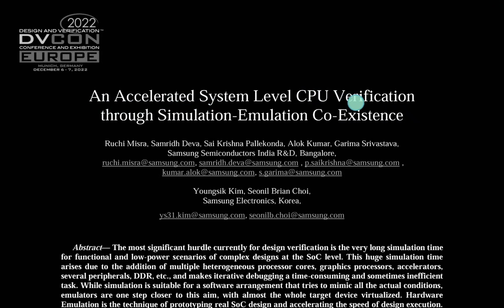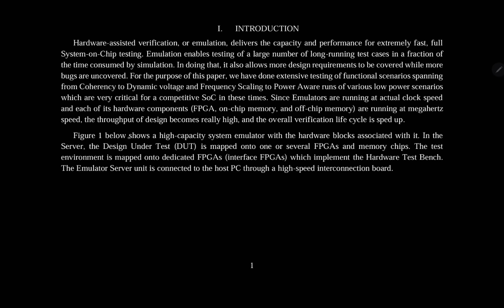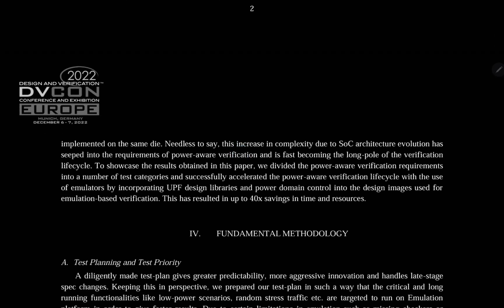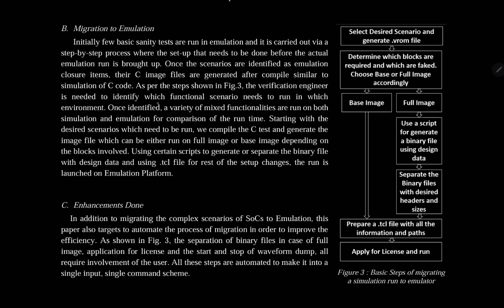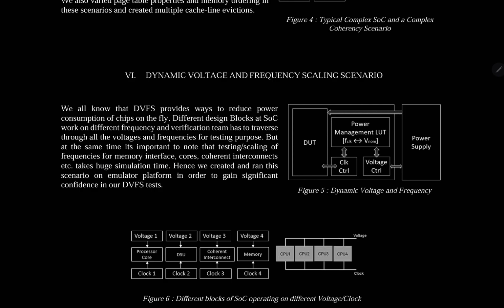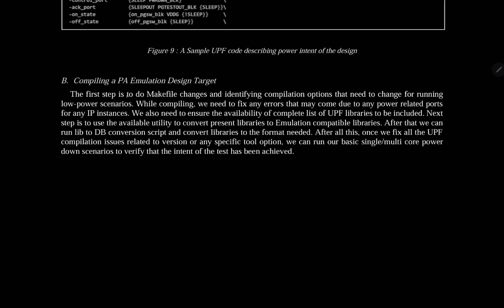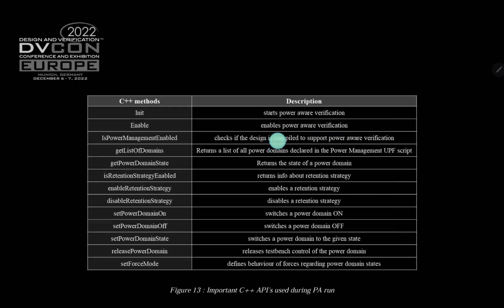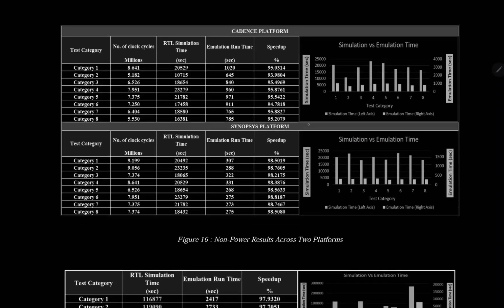[DVCON2022_EUROPE]An Accelerated System Level CPU Verification through Simulation-Emulation Co-Exist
An Accelerated System Level CPU Verification through Simulation-Emulation Co-Existence
👤 Ruchi Misra, Samridh Deva, Sai Krishna Pallekonda, Alok Kumar, Garima Srivastava (Samsung Semiconductors India R&D, Bangalore), Youngsik Kim, Seonil Brian Choi (Samsung Electronics, Korea); DVCon Europe

📝 The paper proposes splitting SoC-level CPU verification between simulation and emulation, moving long-running coherency, DVFS and UPF-based power-aware scenarios to emulators while reusing the same synthesizable RTL in both PA-simulation and PA-emulation flows.

💡 Key insights
• Partition the test plan: long-running low-power and random stress tests go to the emulator, while checker-heavy or debug-heavy cases are recreated in simulation.
• Sharing the same synthesizable RTL and UPF intent between PA-simulation and PA-emulation keeps precedence rules and debug continuity across both targets.
• The authors report up to 40x savings in time and resources, and at least 50X time saving for critical long-pole features on Exynos mobile and automotive SoCs; these are indicative, and per-scenario numbers appear only in a plot (Fig. 16).
• A common integration pitfall is power-bias enable clashes across IPs, which the authors resolved by setting enable_bias to false for all IPs and the SoC top.
• Emulator UPF support is limited to UPF 1.0/2.0 plus a subset of 2.1, so the supported constructs must be verified before adopting the flow.